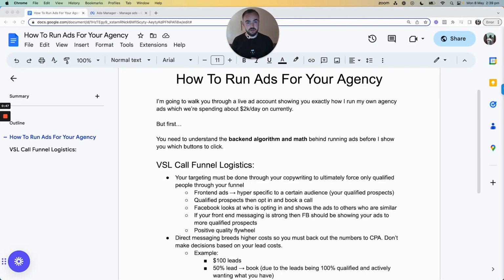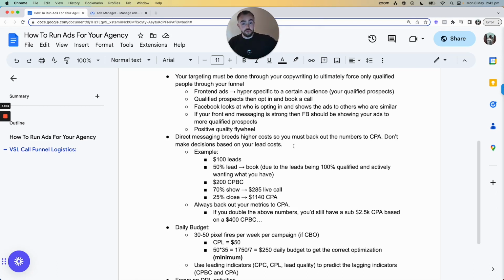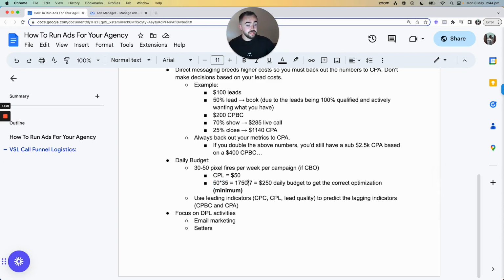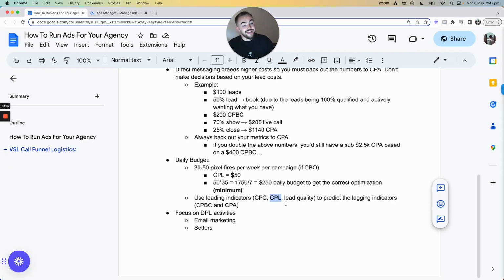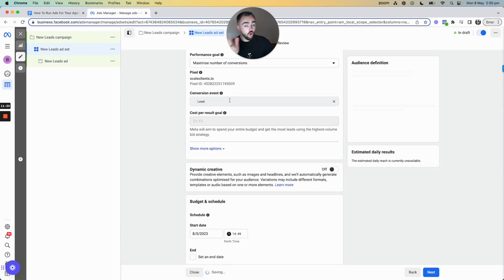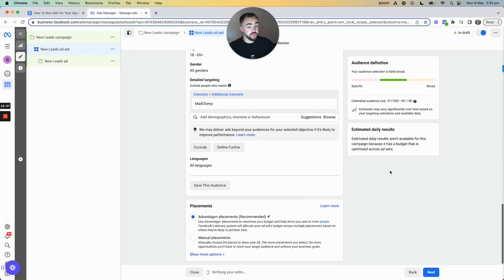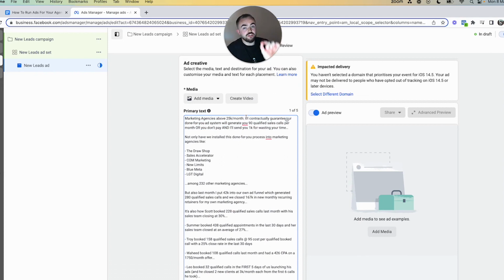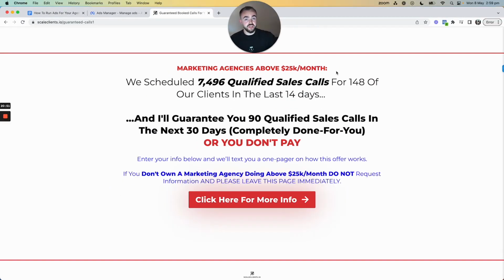How To Book 100+ Sales Calls Using Facebook Ads In 2023